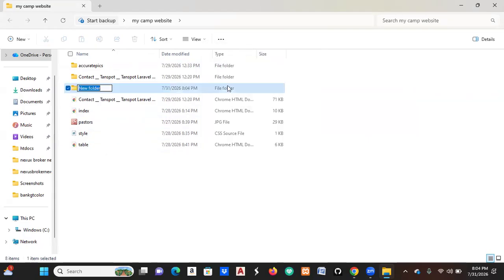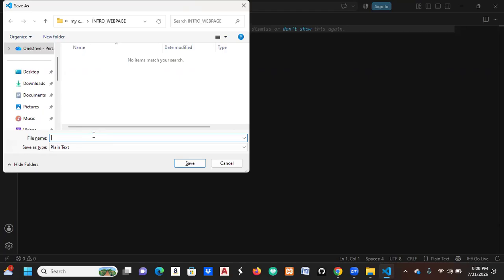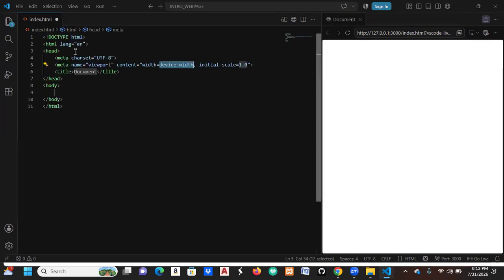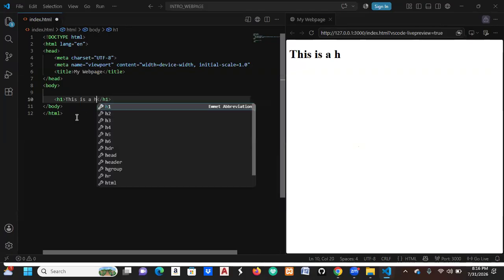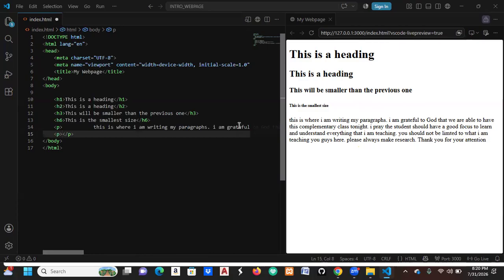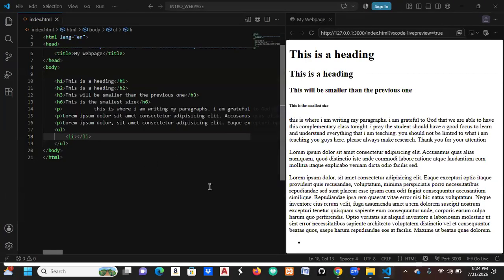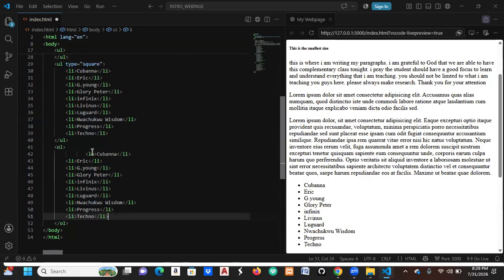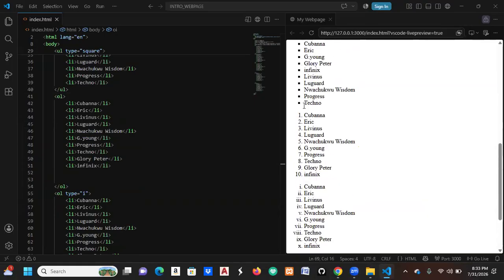Introduction to HTML: Build Your First Webpage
The Anatomy of HTML: Understanding tags, elements, and attributes.
Page Architecture: Structuring headers, paragraphs, lists, and sections.
Media & Links: Hyperlinking pages and embedding images or videos.
Best Practices: Writing clean, accessible, and SEO-friendly code.